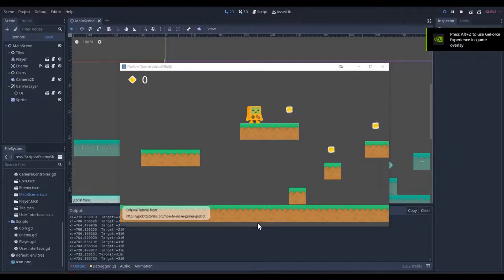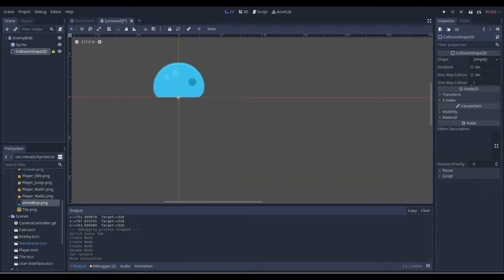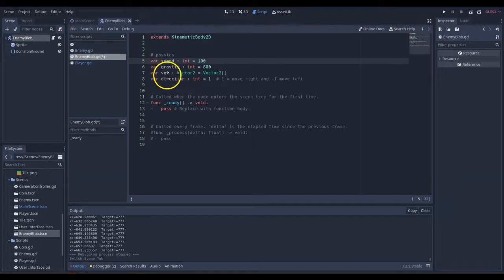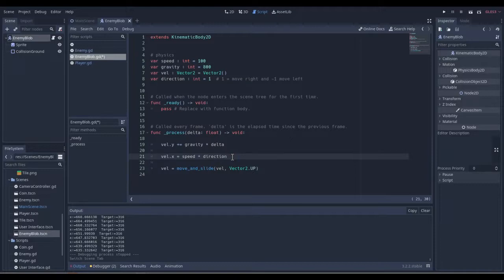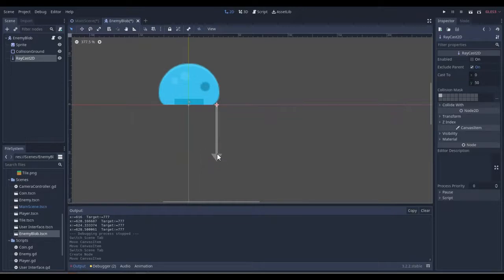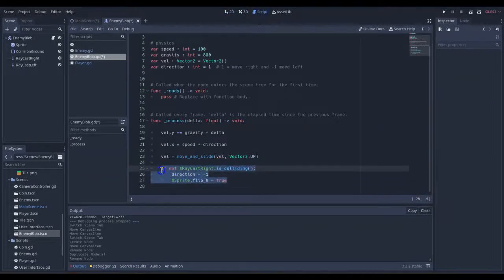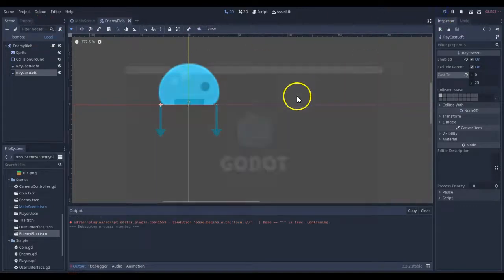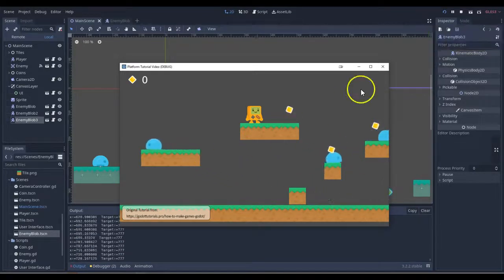Godot: Platform Enemy with Raycasts